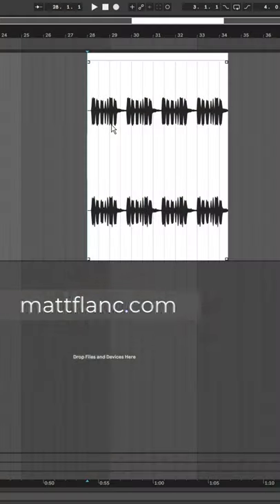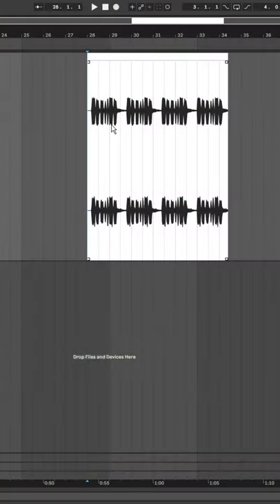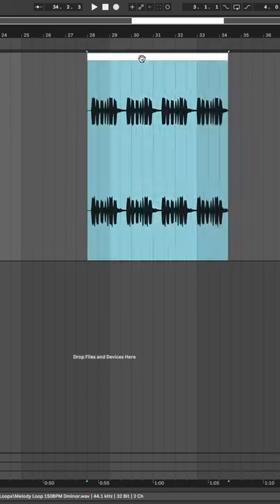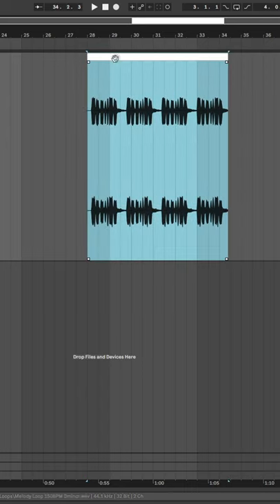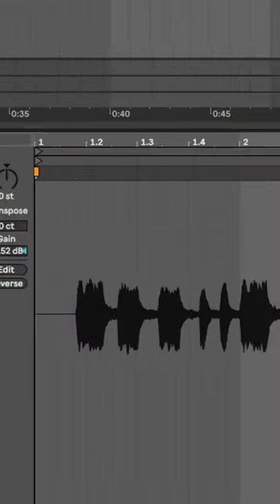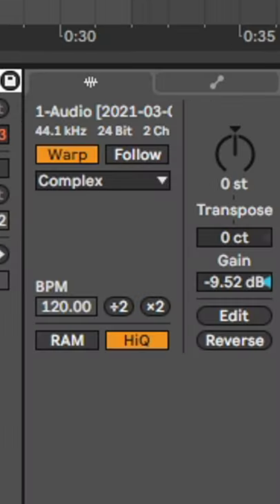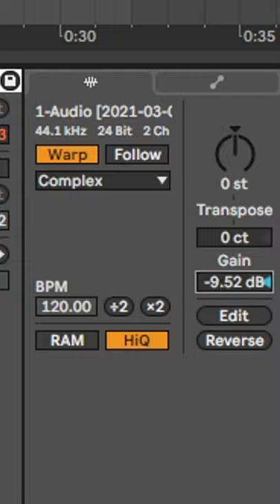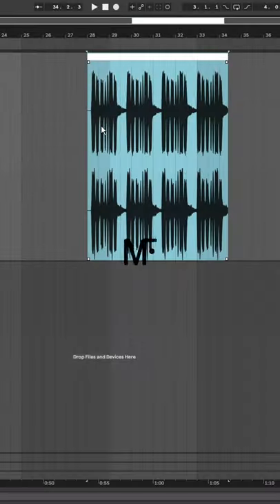Ableton normalize trick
This is a quick trick to normalize your audio quickly in ableton. All you have to do is select the clip, consolidate it, open the clip, and double click the gain. Not many people know about this, but it's a timesaver.
Binge-watch Free Plugin Friday here! (shorturl.at/pDMXZ)